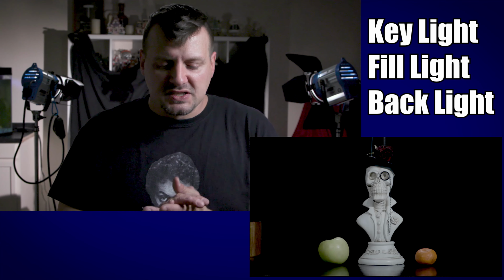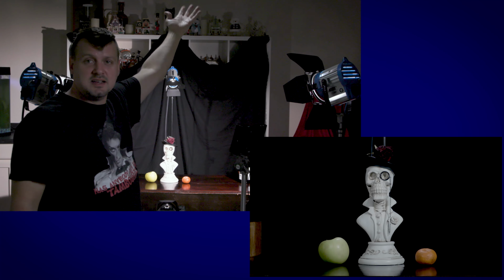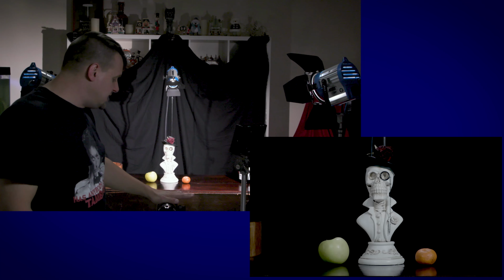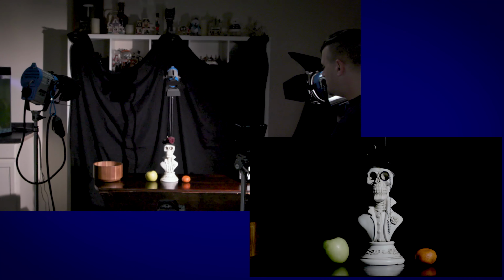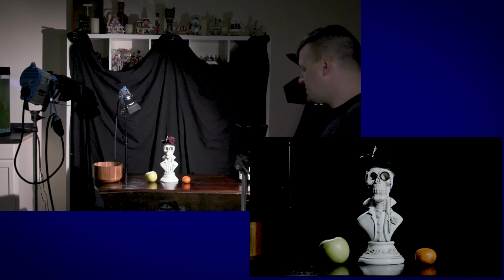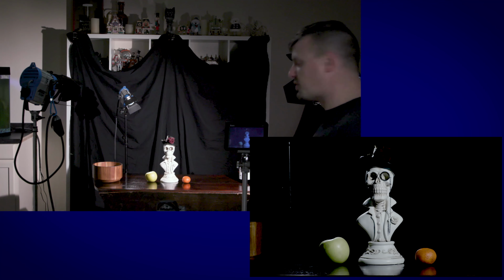3 Point Lighting Set Up for video and photo.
Let's take a look at three point lighting for photo and video. This is the begging basics of lighting design for video.

Gear used to create this episode:
Canon C200
Canon XC10
RODE lav mic
Arri 3 point kit